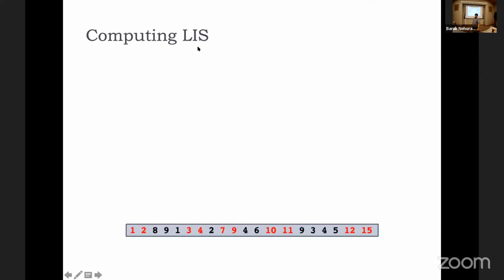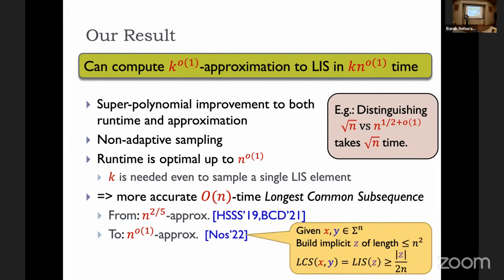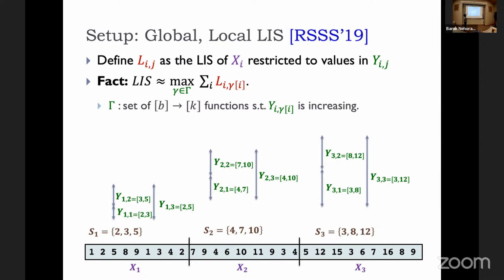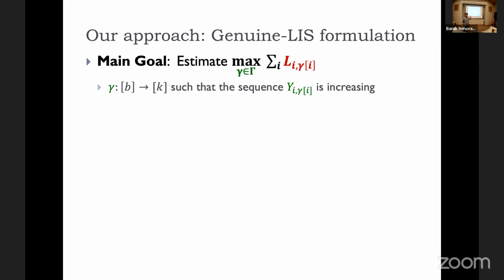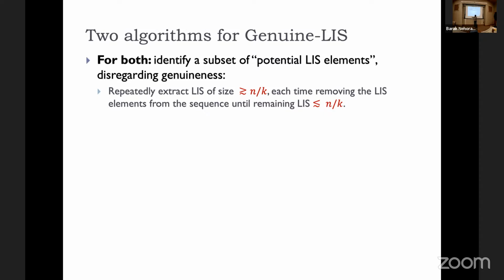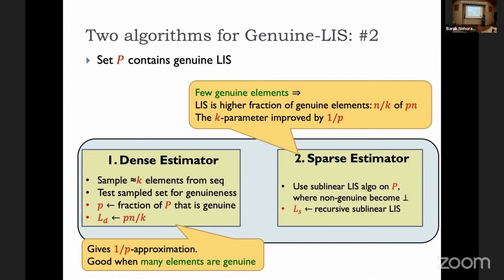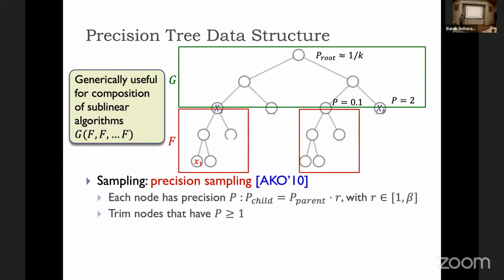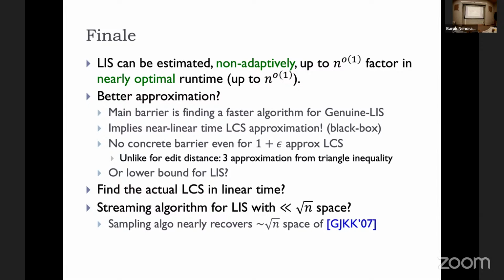Alexandr Andoni @ Theory Lunch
Note: We apologize for the technical issue with sound recording at the beginning of the video! The audio recording should be available starting from 00:39.

Title: Estimating the Longest Increasing/Common Subsequences

Abstract: The decades-old Patience Sorting algorithm computes the Longest Increasing Subsequence (LIS) of a sequence of length n in O(n log n) time. Yet, it is unknown how well one can estimate the (length of the) LIS in *sublinear* time, say, when it is greater than sqrt{n}?

We present an algorithm that, given a sequence with LIS greater than n/k, approximates the LIS up to a factor of k^c in k*n^c time for any arbitrarily small c greater than 0. Our run-time essentially matches the trivial sample complexity lower bound of ~k.  All the past work had polynomial factors in both approximation and extra time slowdown.

An important corollary is the first algorithm to estimate the Longest *Common* Subsequence in O(n) time up to a sub-polynomial, n^o(1), factor.

Our algorithm is based on a van Emde Boas style recursion. To accomplish such a recursion for a sublinear algorithm, we develop a generic sampling scheme that allows efficient composition of recursive sampling algorithms.

Joint work with Negev Shekel Nosatzki, Sandip Sinha, and Cliff Stein.